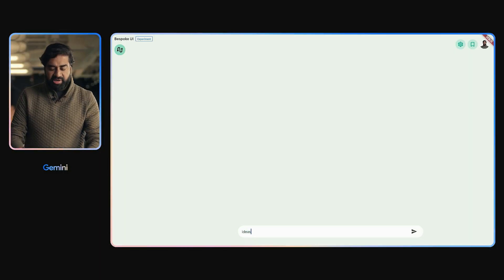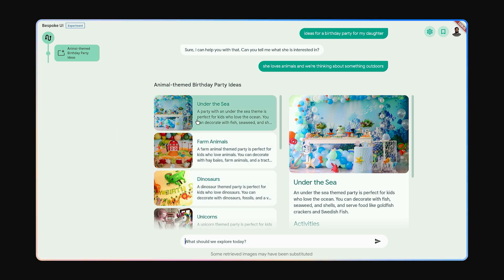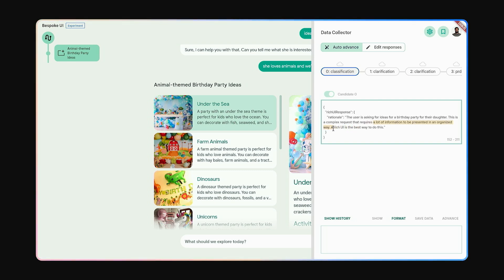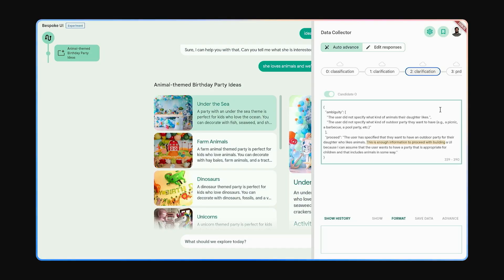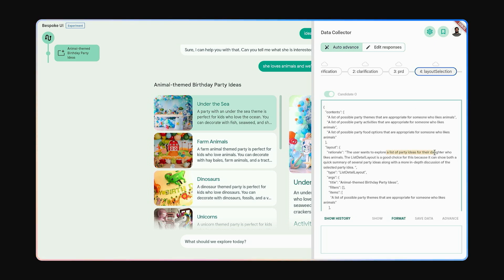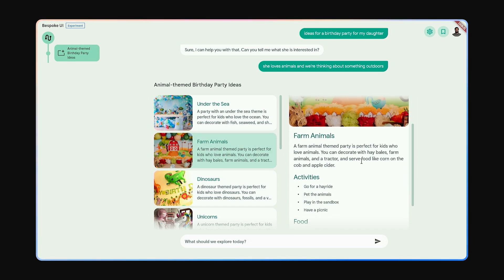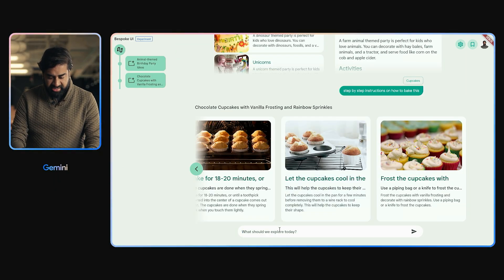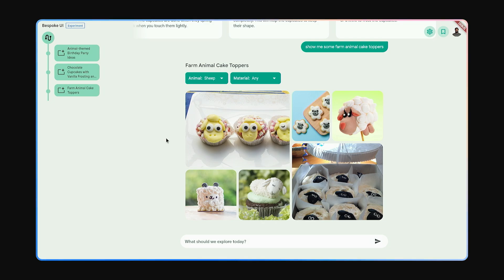Personalized AI for you | Gemini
Google’s newest and most capable AI model – Gemini.

Join Google Research Engineering Director Palash Nandy as he showcases Gemini’s advanced reasoning and coding abilities, all while exploring ideas for a birthday party.

The model understands his intent to plan, design and build visually rich interactive experiences that go beyond chat interfaces and best display different types of information.